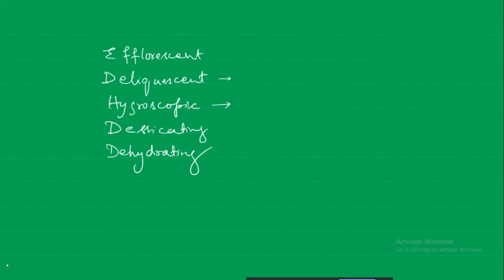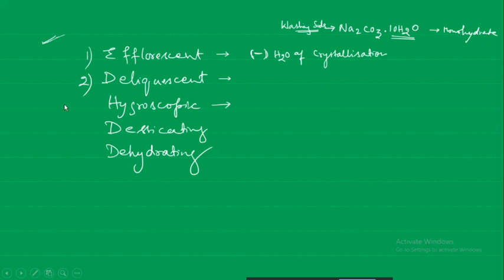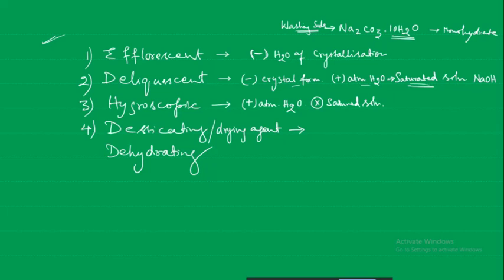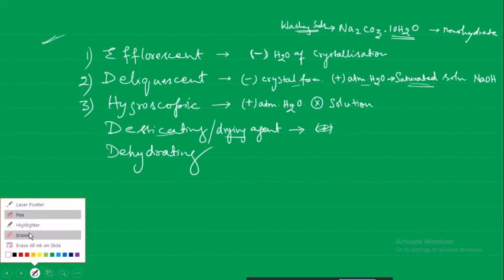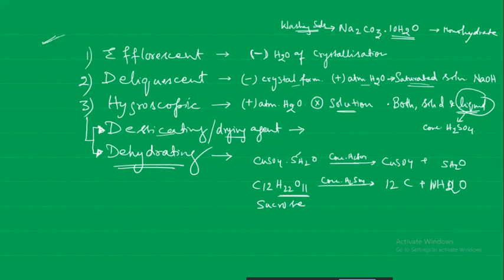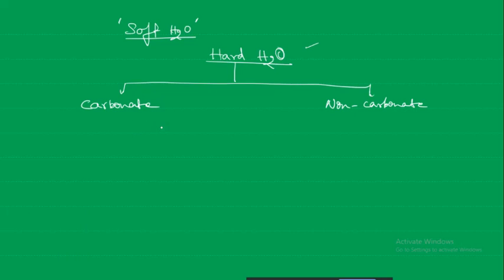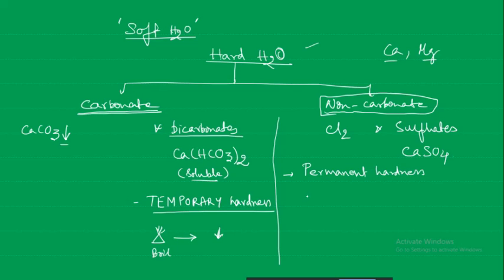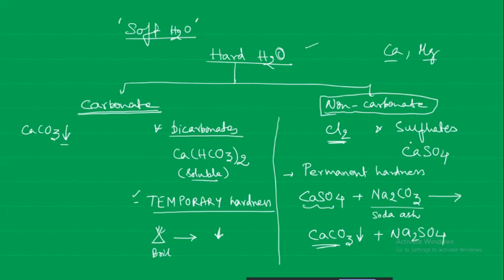9 Chap 3 : Water II Properties II Hard and soft water II Revision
chapter 3 water
properties of water
hard water
soft water